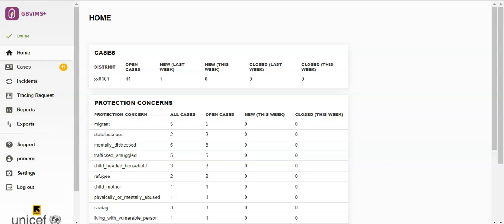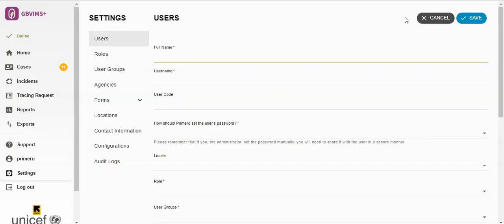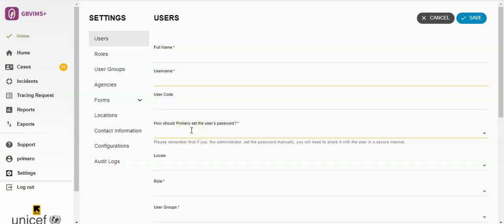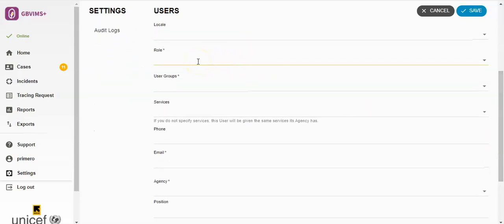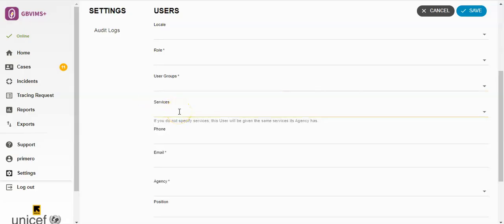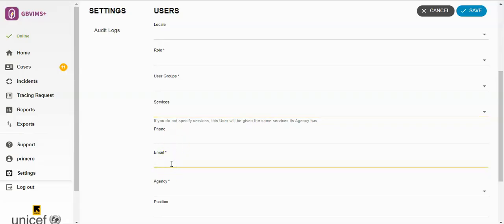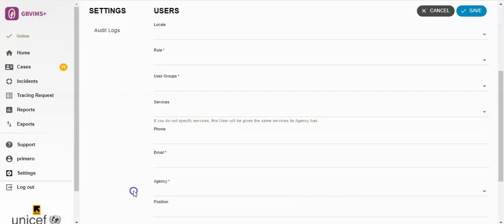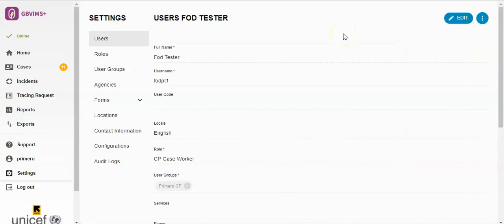Creating and Editing a User in Primero